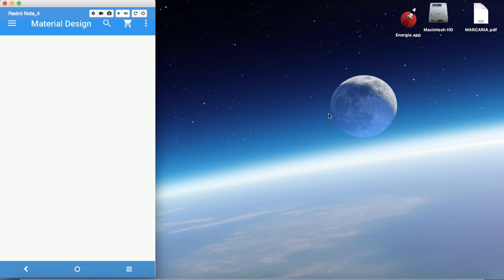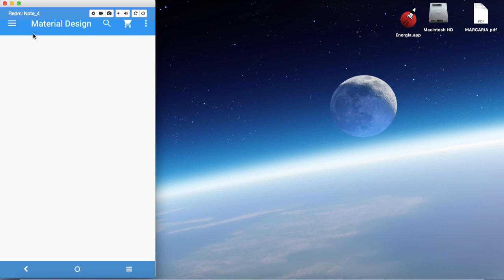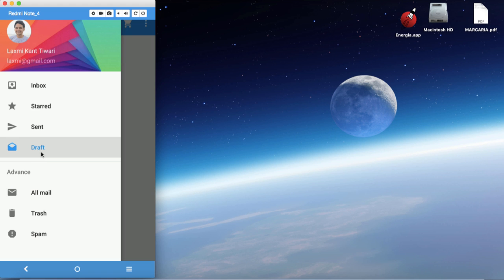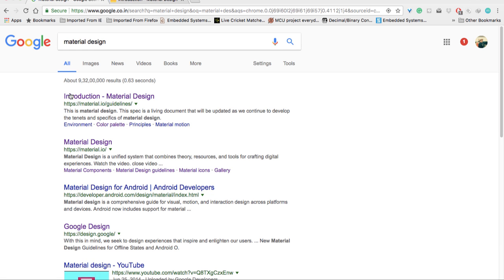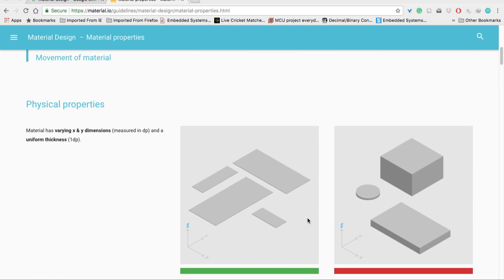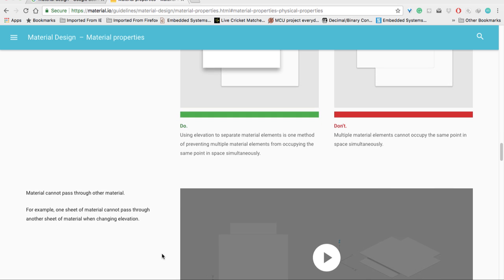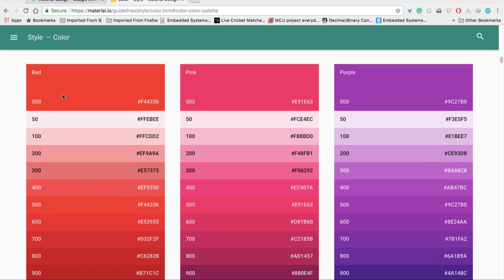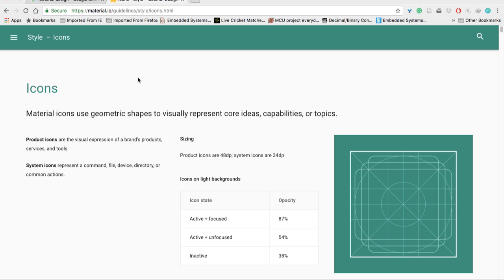1 Android Material Design- Android Material Design Introduction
Android N Material Design 1- Material Design Introduction

Android Description

Android material introduction
Android icon and typography
How to customize material theme
Android Toolbar
Android popup menu
Android Action in Toolbar
Android Navigation Drawer
Android EditText

Android Material Button
Android Floating Action Button
Android Switch Design
Android CheckBox
Checkbox in android
Radio button in android
Circular progressbar in android
Horizontal progress bar in android
Android Alert Dialog Box
Alert Dialog box in android
Android Bottom Navigation Toolbar

android horizontal layout,android horizontalscrollview,android horizontal listview,
android material context menu, android material calendar, android material design android,